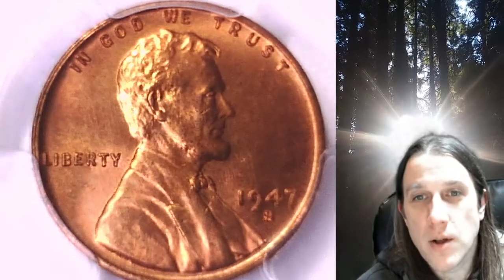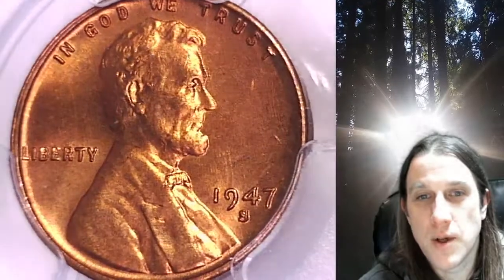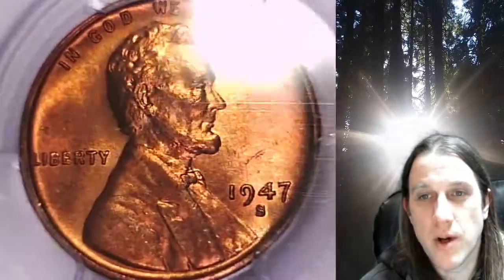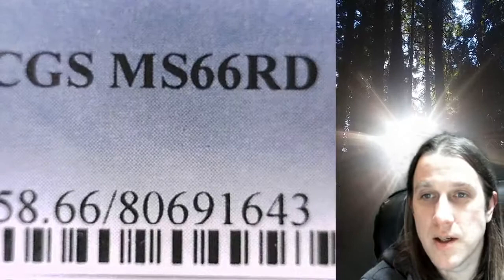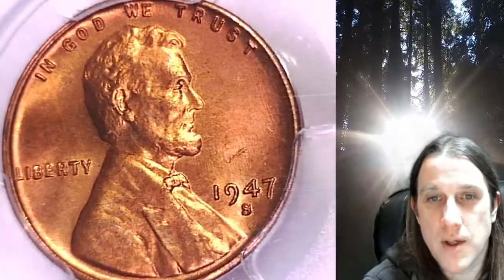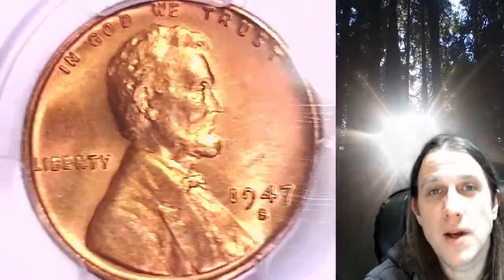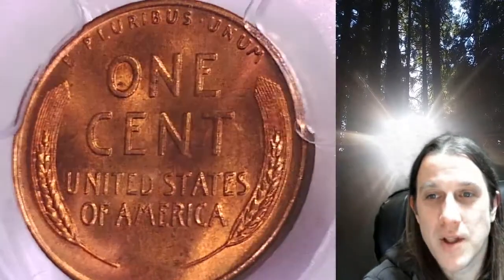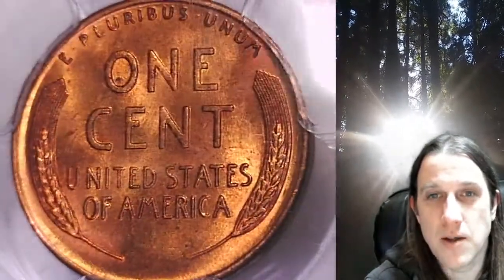Coin Store on Ebay 1947 S Lincoln Wheat Cent Penny PCGS MS 66 RD 80691643